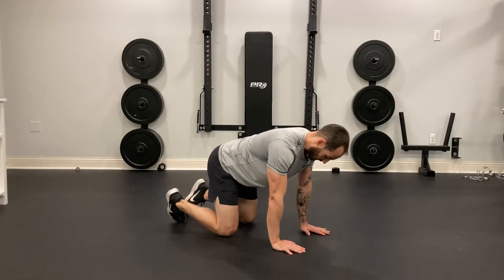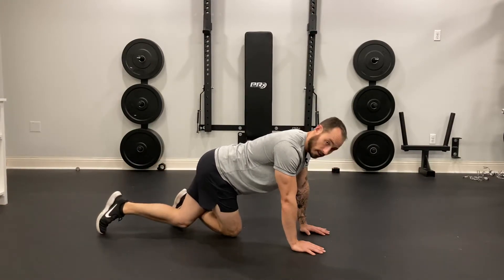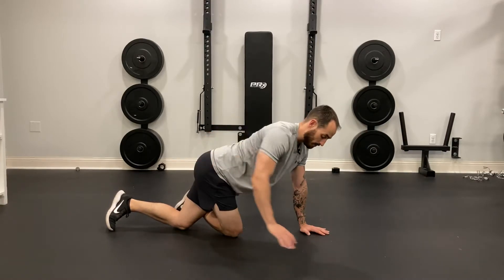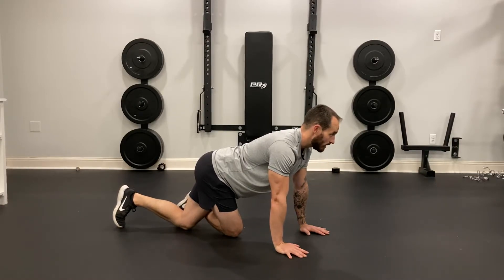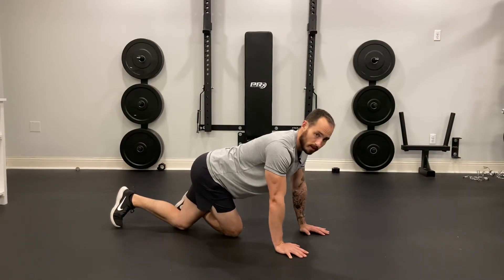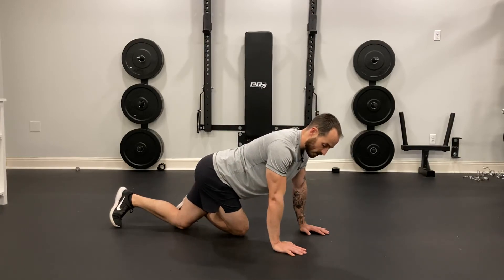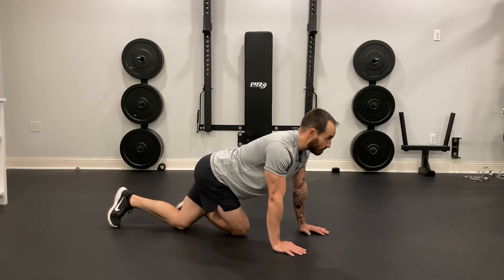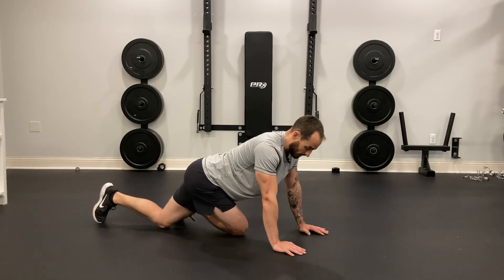Posterior Hip Capsule Stretch